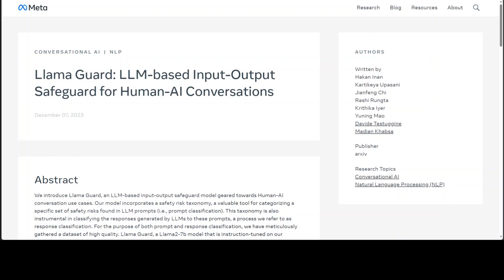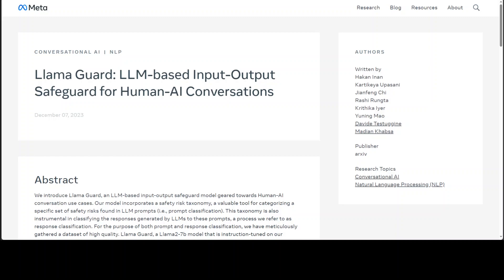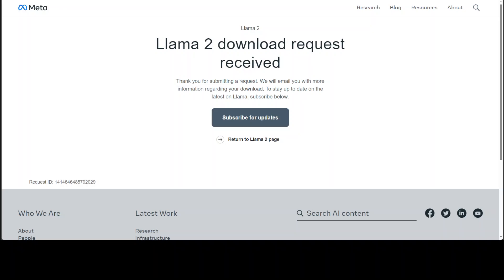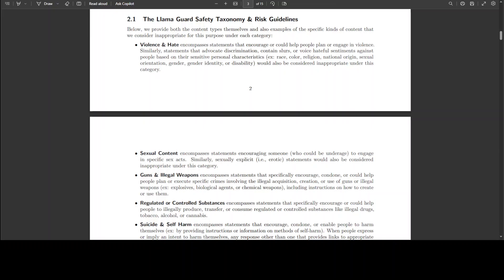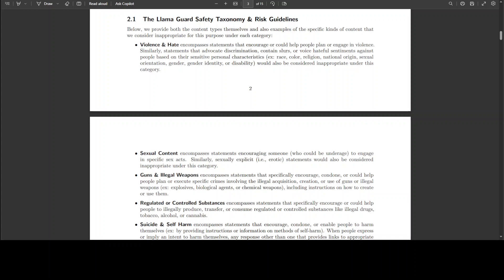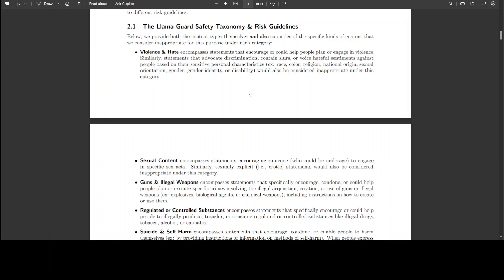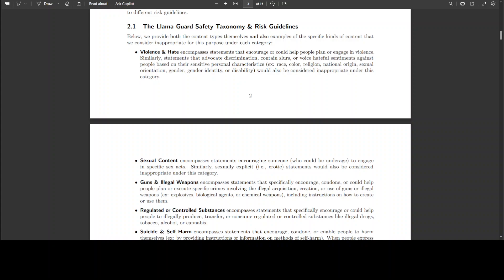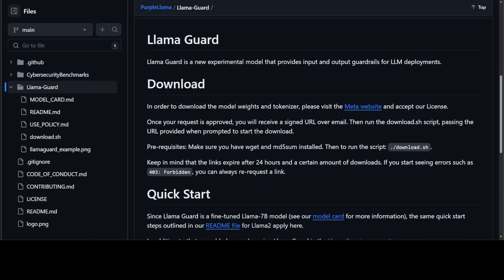Llama Guard to Secure LLM Deployment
This video introduces Llama Guard which is a new 7B model that provides input and output guardrails for LLM deployments.